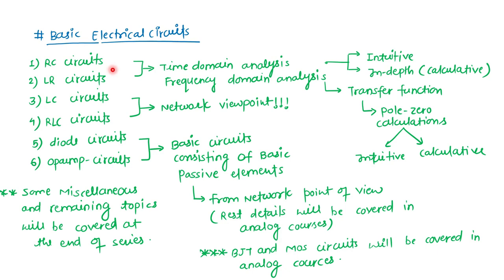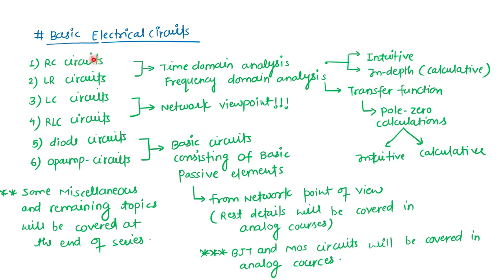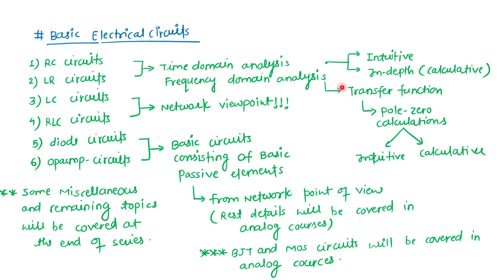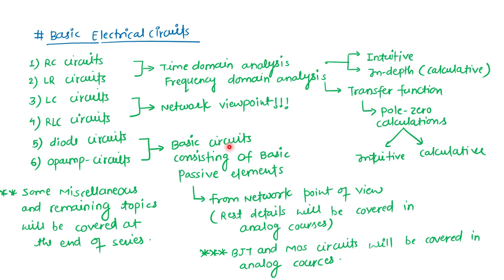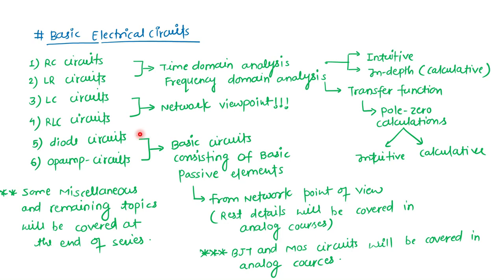Lecture-00 || Basic Electrical Circuits || INTRODUCTION || Placements Series || Anuj Chauhan